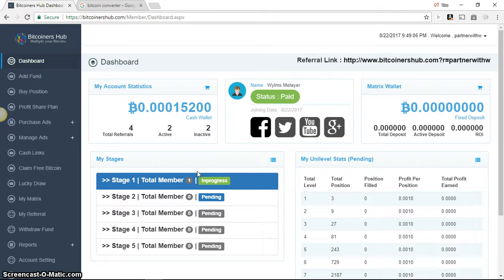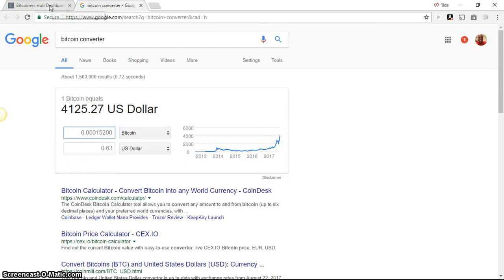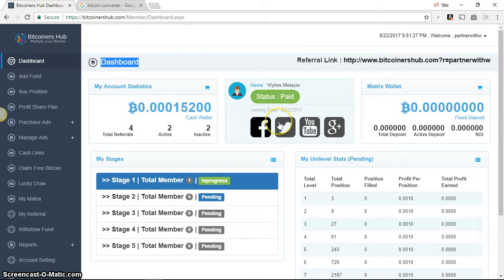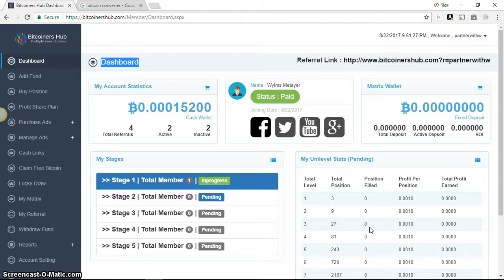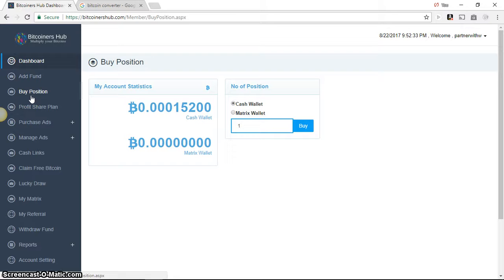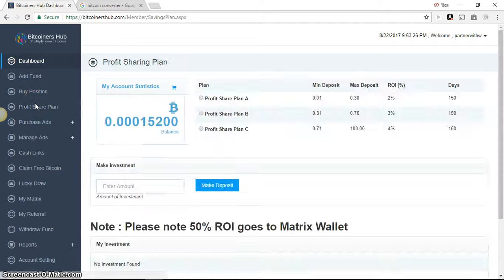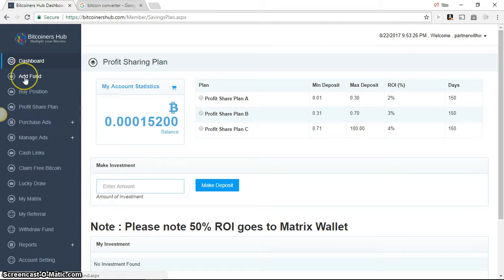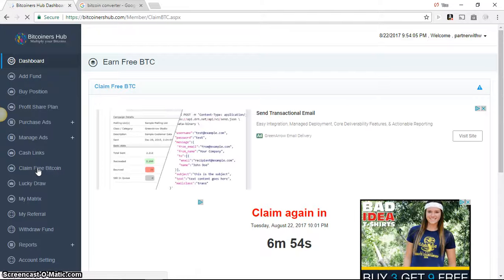Bitcoiners Hub Day 3 Still Earning Free Bitcoin Who Wants Free Bitcoin Then Watch This Video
Go to the above link to join for free and to start claiming your Free Bitcoin today. See you inside.

Link to Bitcoin Converter is below